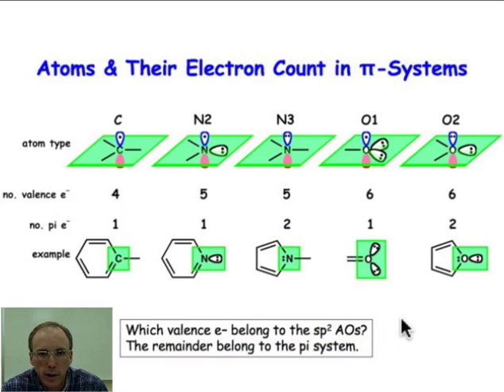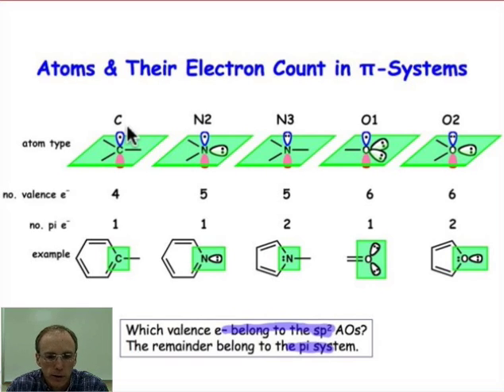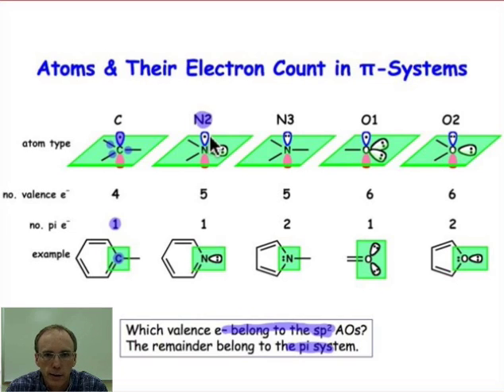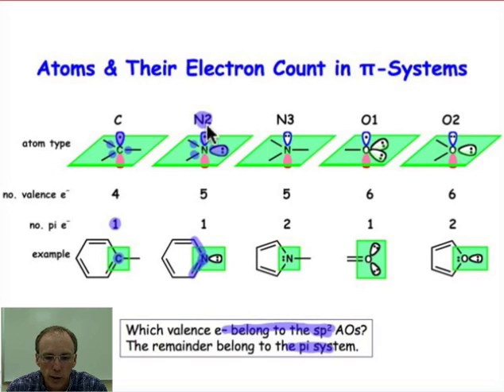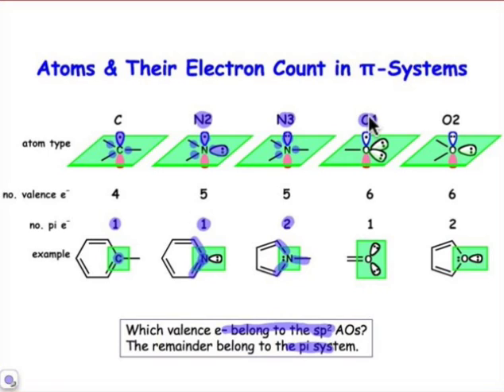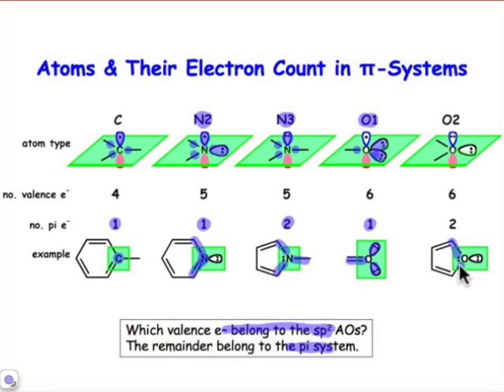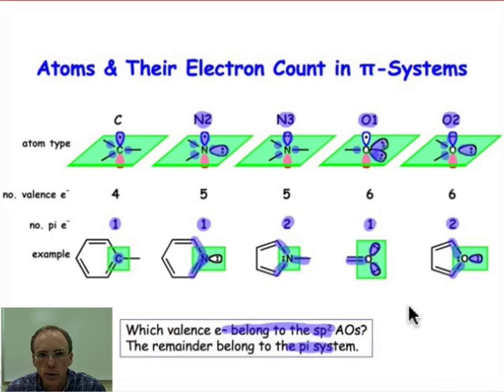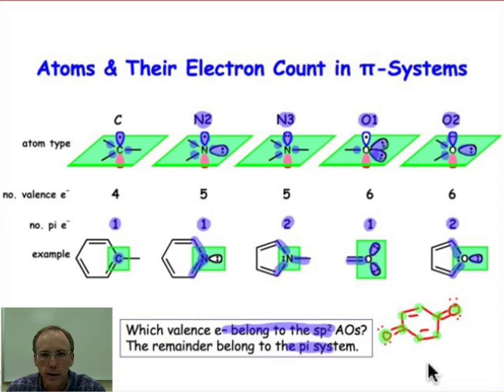Counting Electrons in Pi Systems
Introducing heteroatoms into cyclic pi systems forces us to consider how many electrons each atom will contribute to the pi electron count. Learn how to count pi electrons based on atom type and connectedness in this video.